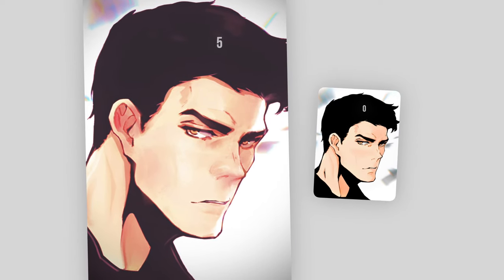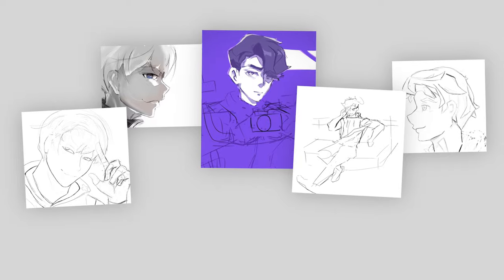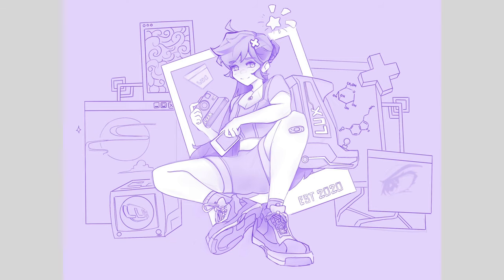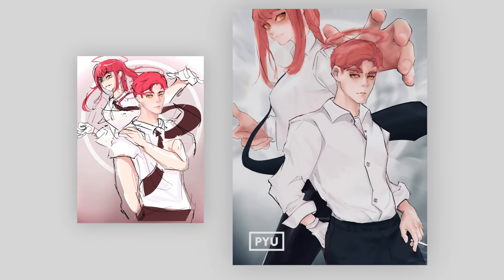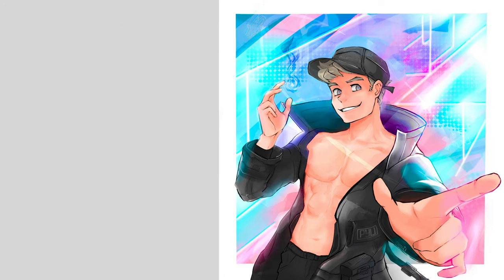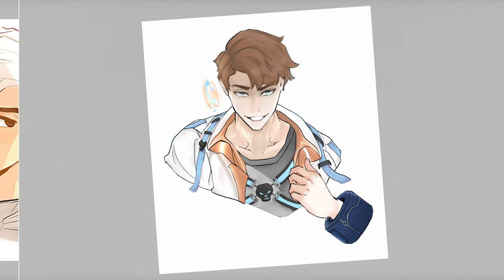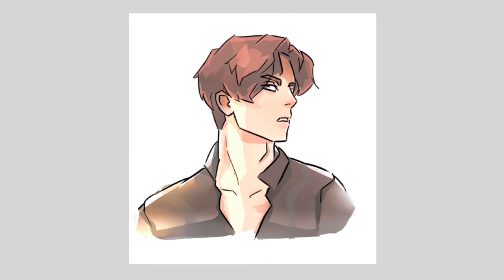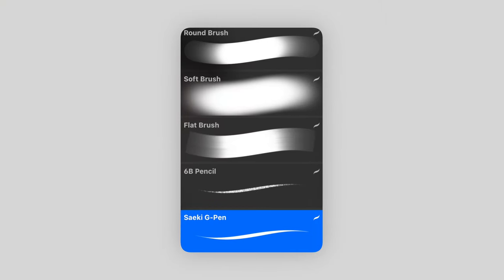2.5 Years of My Digital Art Progress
2.5 years of my art progress in 2.5 minutes! A quick overview + some things I've learned.

Helpful Resources